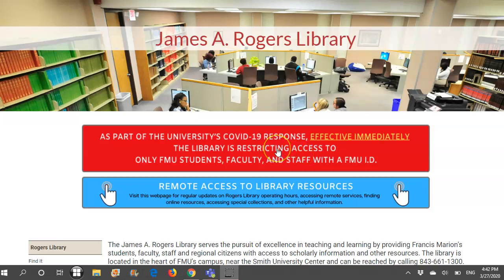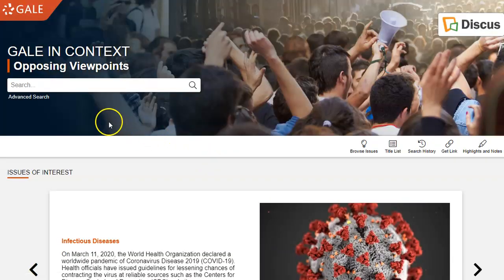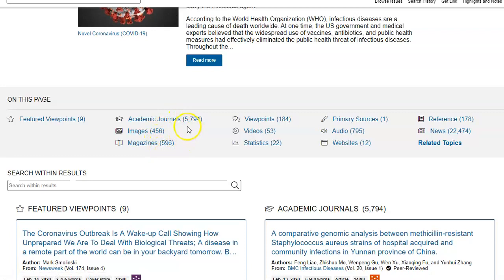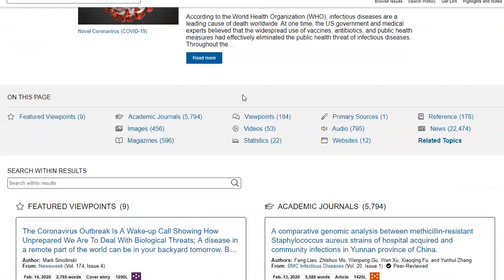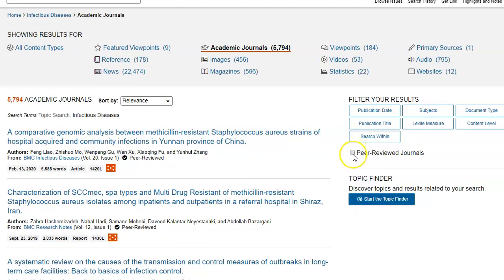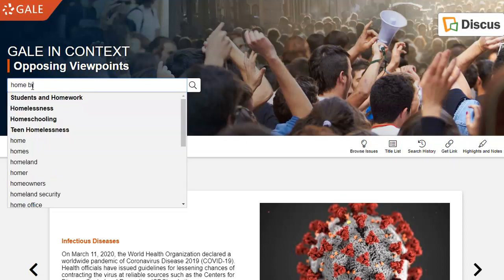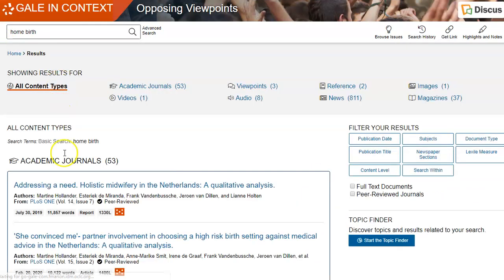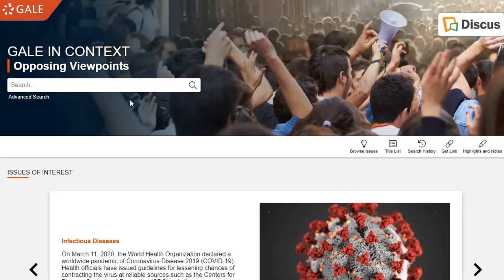Gale in Context: Opposing Viewpoints Part 1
This video shows how to use the Opposing Viewpoints database.